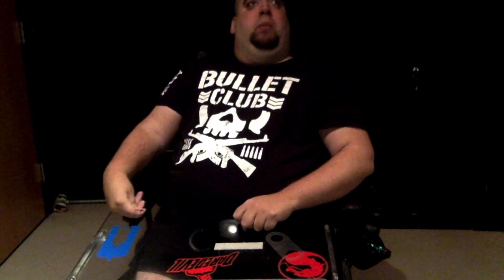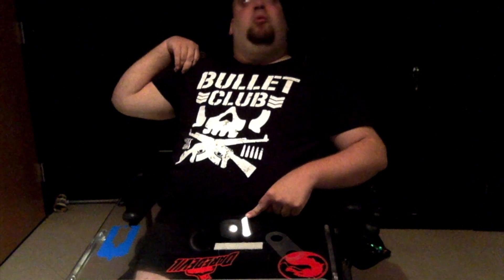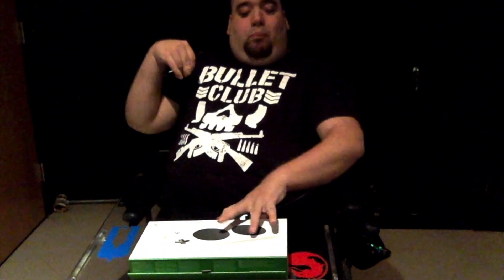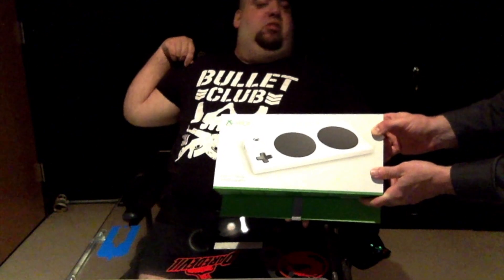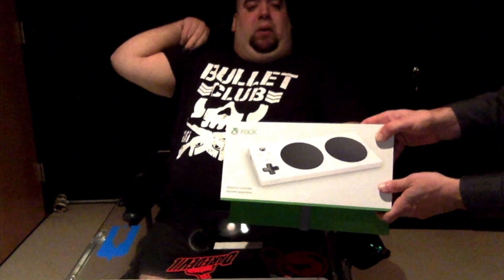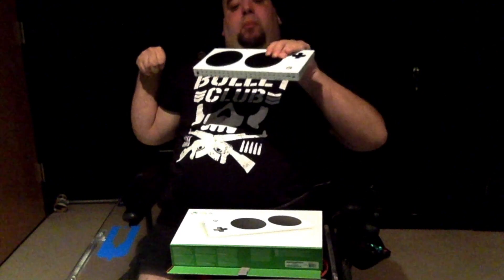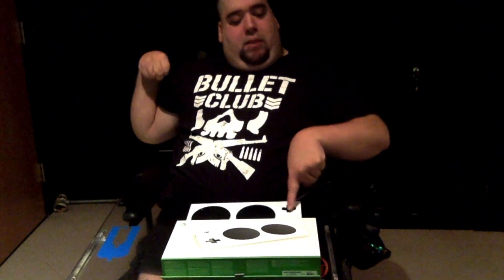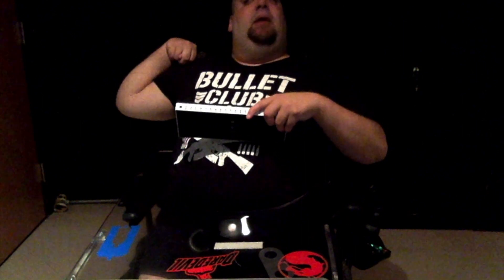The XAC is HERE!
After trying to remain silent for the past few weeks, I can finally announce that Microsoft has sent me the brand-new Xbox adaptive controller, affectionately dubbed the XAC! I would like to thank Jeff Rubinstein of Microsoft for sending me the unit and I would like to thank Microsoft as a whole for thinking of us… The disabled demographic.